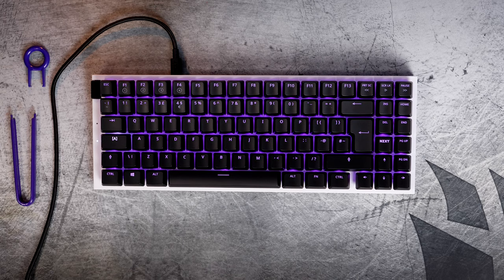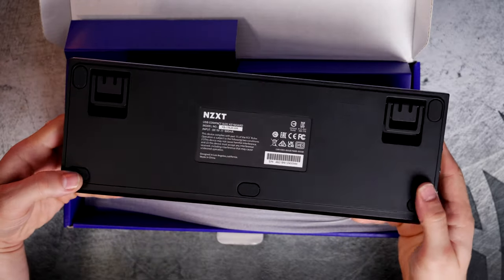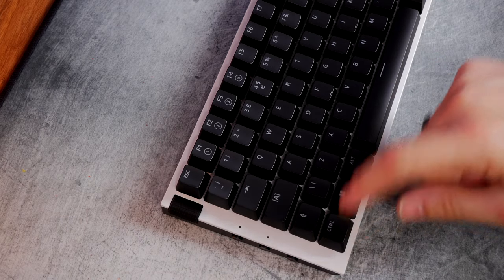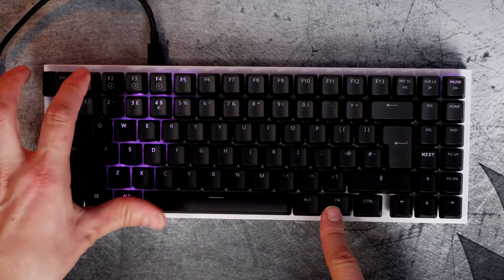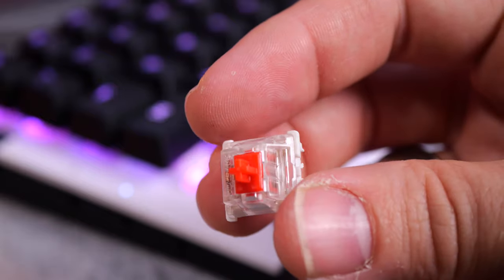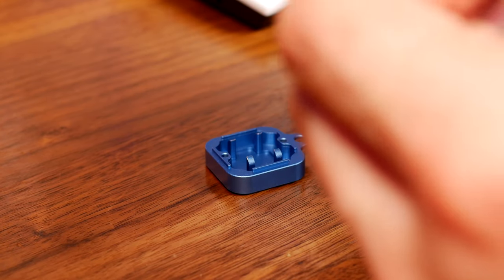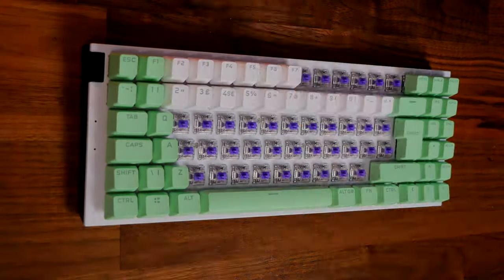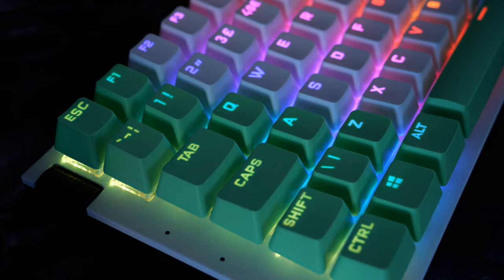NZXT Function MINITKL upgraded! A tiny, tenkeyless keyboard with hotswappable switches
In this video I am unboxing and upgrading the @NZXTglobal Function MiniTKL. The company's first proper mechanical keyboard and one with some great features.

Amazon US
Amazon UK
Amazon DE
Amazon IT
Amazon CA
Amazon FR

Features of the NZXT Function MiniTKL:
The unique MiniTKL form factor impressively packs all 87 keys of a conventional tenkeyless keyboard into the smallest size possible—and even manages to squeeze in an extra dedicated macro key.

MX compatible 5-pin hot-swappable sockets for changing out mechanical switches
Standard bottom row design enables installation of any standard aftermarket keycaps
Durable aluminum top plate with a low-profile, minimalist design
CAM-powered and easy-to-customize per-key RGB, macro control, and lighting effects with four onboard profiles
Removable USB-C cable – ready for customized cables

The Function keyboard comes in three variations - a full size keyboard, a tenkeyless verion and this, MiniTKL. Which essentially crams all the 87 keys into a smaller frame. Making it more like a 65% keyboard but without losing any keys. Which is interesting.

Highlights for me:
Interesting layout and design
Onboard memory for four profiles which you can switch between using FN and 1,2,3 or 4
Onboard lighting with FN and F1, F2, F3 and F4
Dedicated volume wheel, windows key disable and brightness button on the left
Eye-pleasing RGB
Hot-swappable design which works with both three and five pin switches.

Lowlights:
Those buttons on the left are too easy to press

Specs:
Key Specs
Dimension 338.5 x 123.4 x 40.3 mm
Weight (Keyboard) 718 g
Top Plate Material  Aluminium
Wrist Rest Not Included
Switches
Mechanical Key Switches Hot-swappable Gateron Linear Red
Switch Rating 50 Million Keypresses
Lighting Per-key RGB
Compatibility 5-pin Cherry MX Switches
N-key Rollover Yes
Anti-Ghosting Yes
Keycaps
Profile OEM
Material ABS plastic
Shine-through Yes
Software
On Board Profile Memory 1 Default + 4 Customizable Profiles (using CAM Software)
System OS PC / Windows 10, Windows 11

Gateron Linear Red specs:
Actuation Force Medium
Tactile Method None
Tactile Peak Force None
Actuation Force ~43 gf
Bottom-Out Force ~55 gf
Spring Force ~55 gf
Overall travel ~4 mm
Tactile event None
Actuation ~2.4 mm
Cross-point Unplated cross-point

🏆Big thanks to my super awesome YouTube members:
Meatykeyboard, Rawrr483, SirSpawnsALot,  Beaster Bunny, DStarastins, Aaron Yarden, Geralt of Rivia and you? 🏆

PLEASE NOTE